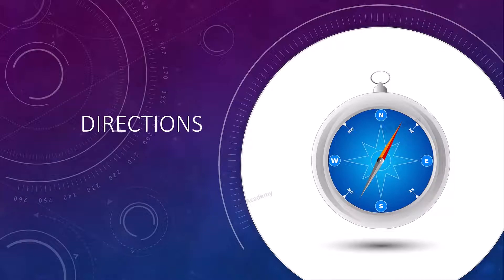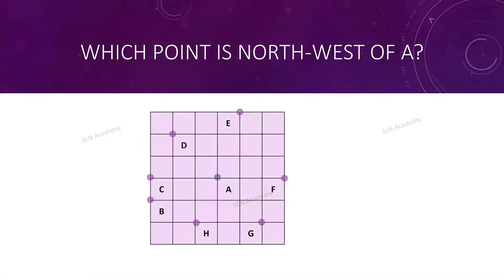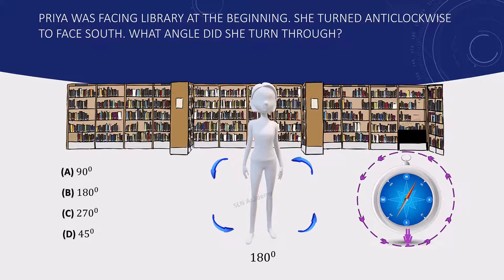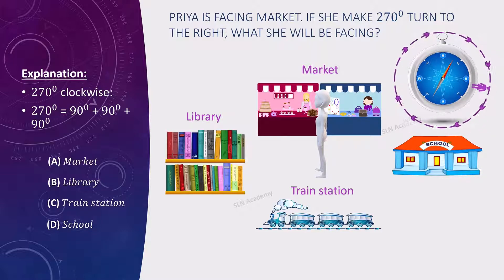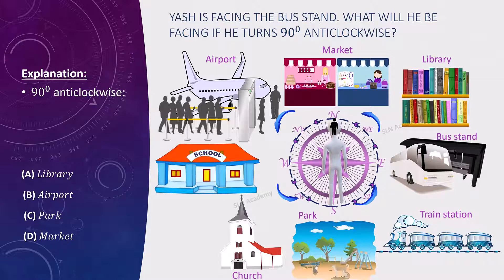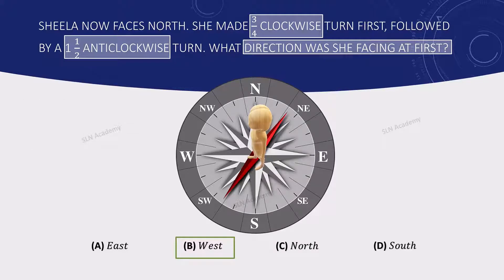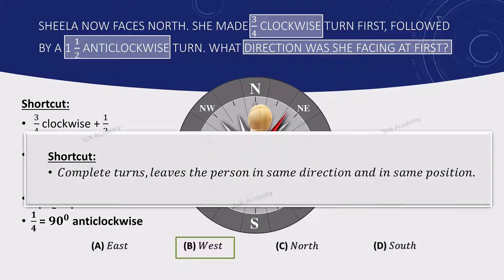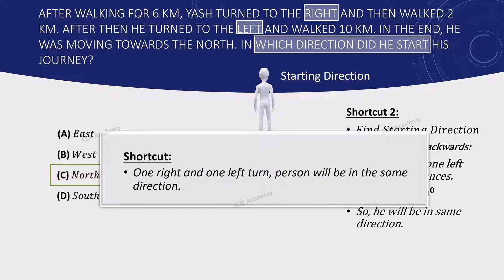Logical Reasoning Part 4 - Directions reasoning tricks - analytical reasoning explanation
This video talks about:
directions reasoning tricks
analytical reasoning questions and answers with explanation
logical reasoning tips and tricks
directions reasoning tricks for ibps po
directions reasoning tricks for ssc cgl
imo international mathematics olympiad
mental math for grade
logical reasoning tips and tricks for all competitive exams